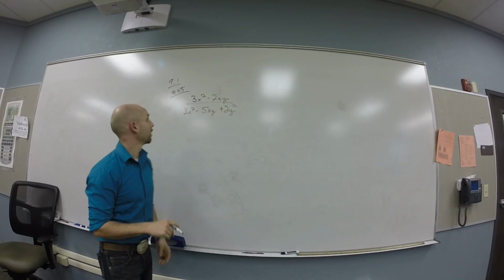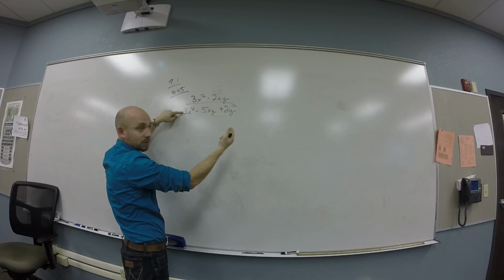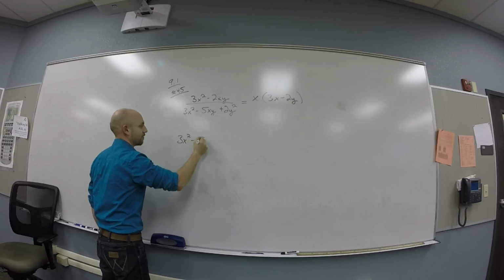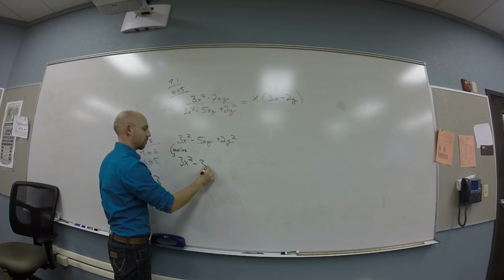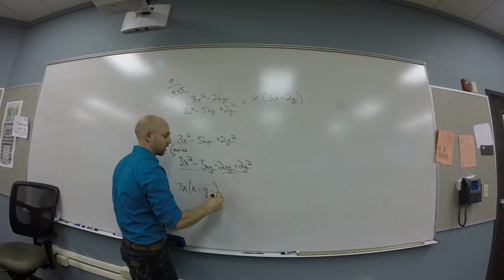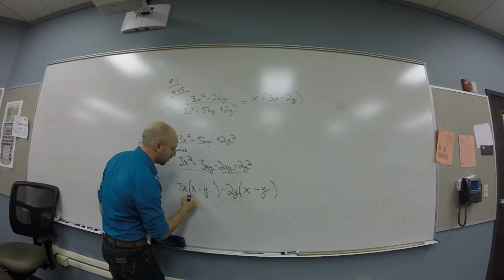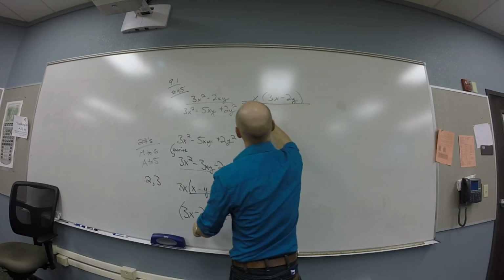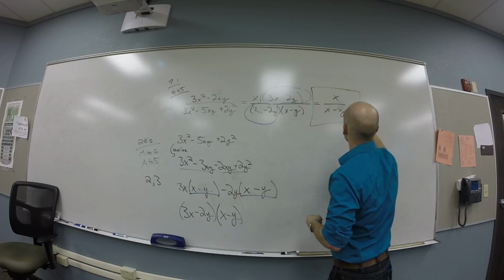Rational Functions - Example 9.1#45